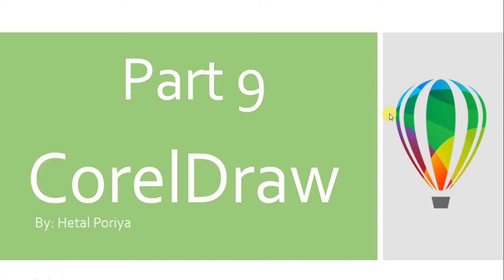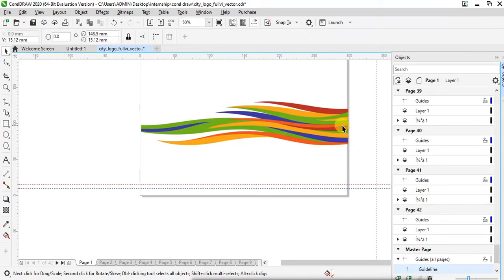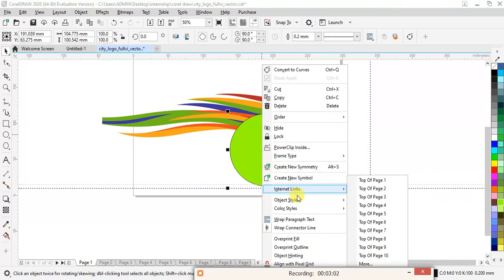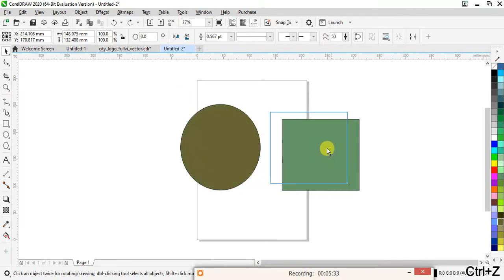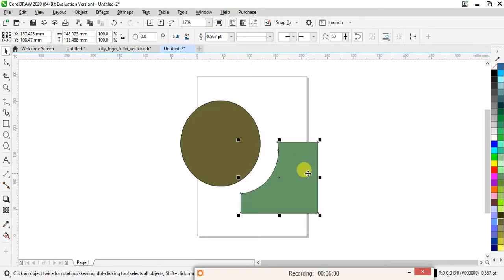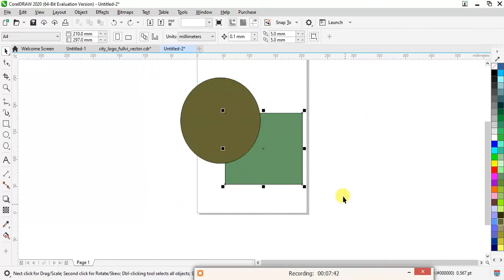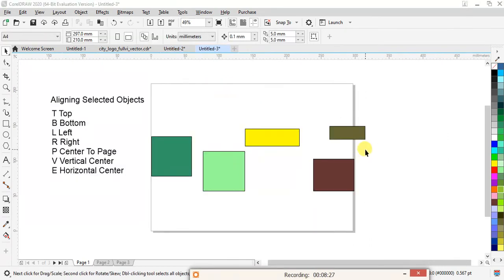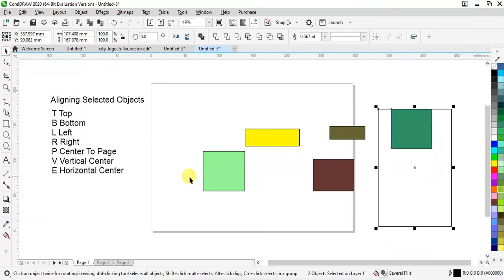CorelDraw Align Objects, Order, Trim,weld,Intersect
CorelDRAW Topics are:
Working with Objects in CorelDraw
Weld,Trim and Intersect in CorelDraw
Grouping and Ungrouping in CorelDraw
Aligning Objects in CorelDraw
Setting the Order in CorelDraw